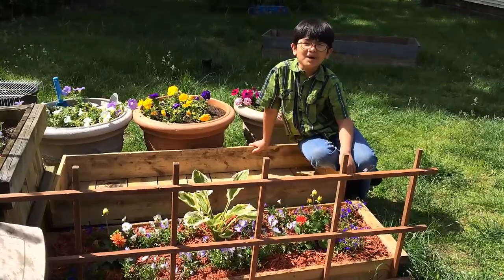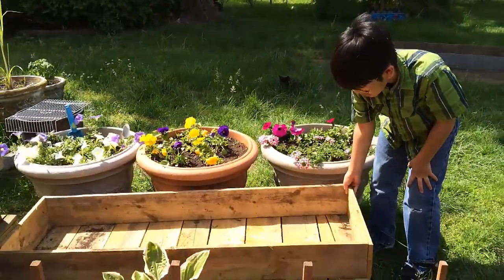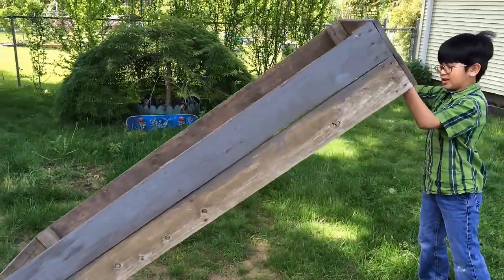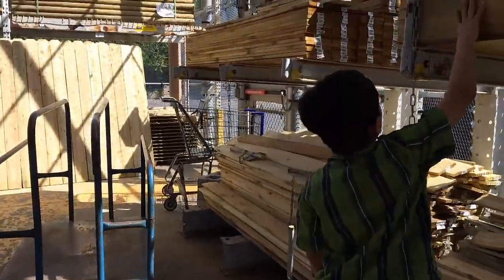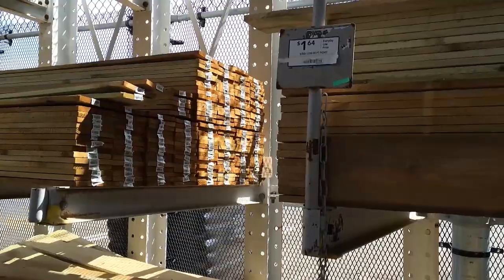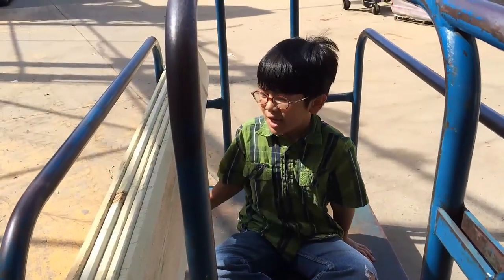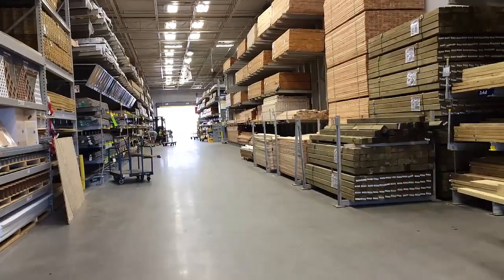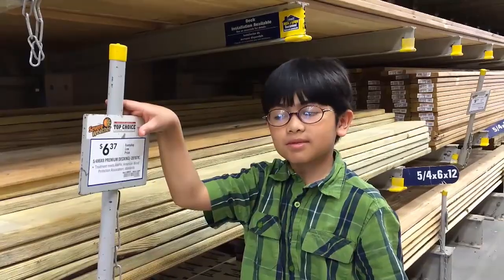How To Build Garden Box For Under $10 (Part 1): Gardening Ideas DIY Made Simple By Inventor Aiman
You can build a simple custom garden box for under $10.  Aiman will take you through a step by step process of building a durable that will not only enhance your landscape but will also last many years by using pressure treated picket fence lumber, which is less expensive than the regular pressure treated lumber.

That's only about $1 per year!  You can buy the lumber from Lowes, Home Depot or any lumber yards.

To keep his videos at a respectable length, Aiman is breaking it up into multiple parts.  This is Part 1 of this topic.

In this part, Aiman shows the custom garden boxes that his dad built for him.  Over the years Aiman has been watching his parents planting flowers and gardening.  This year Aiman want to have a flower box of his own where he can plant and care for the flowers of his choosing.

Since he doesn't any more materials left in order to show the viewers how to build the garden box from scratch, he is taking the viewers along with his trip to a local Lowes Hardware store nearby.

Stay tune for the next part... .

Please watch more of Aiman's backyard gardening, tips & techniques how to plant and grow what, organic vegetables, tropical plants, medicinal or edible herbs, types of gardening such botanic aquatic gardens, horticulture & permaculture farming, fruit trees mini-orchard, flowers & nursery, soil & compost, DIY woodworking ideas, how to build raised garden bed & trellis, gardening tools & machinery, tutorial videos & guide, green house, how to protect the garden from pets & animals, drip irrigation, around-the-house landscaping ideas & beautification projects such as trimming bushes, putting down mulch, grass cutting, lawn mowing, weeds management, building fish pond, bricks & block retaining wall, patio stones, exterior home repairs & improvement and more... on his EYEONAIMAN's Youtube Channel & Facebook Page.